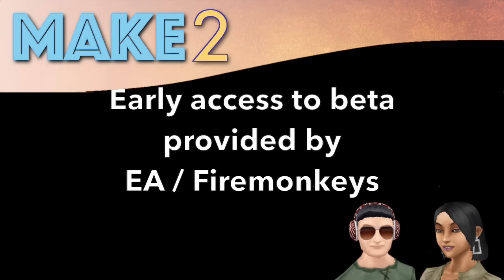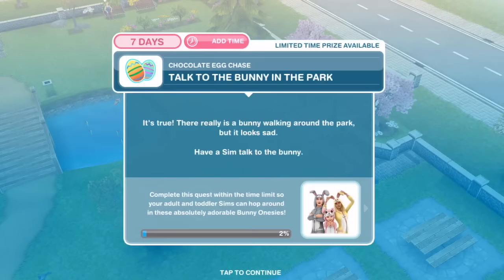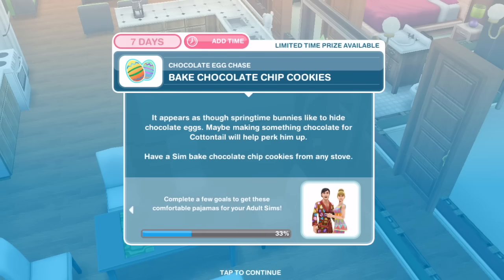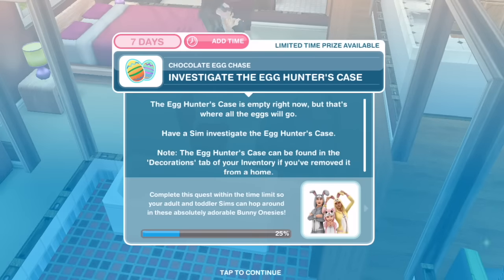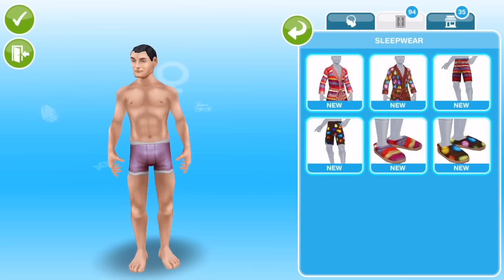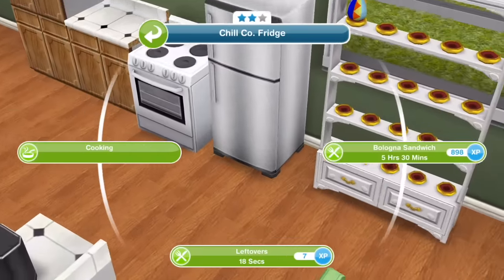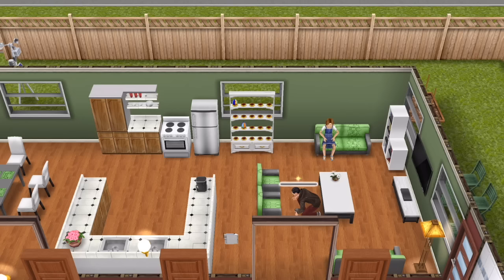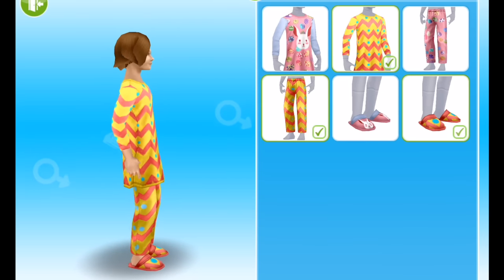Sims FreePlay - Chocolate Egg Chase Days 1 & 2 (Tutorial & Walkthrough)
This is a tutorial for the Sims FreePlay Chocolate Egg Chase Quest, which is a limited time event for Easter 2016. In this video we walk through Days 1 & 2 of this Sims FreePlay Easter themed quest, and show you the pajama prizes which get unlocked! ** EARLY ACCESS TO BETA PROVIDED BY EA / FIREMONKEYS**